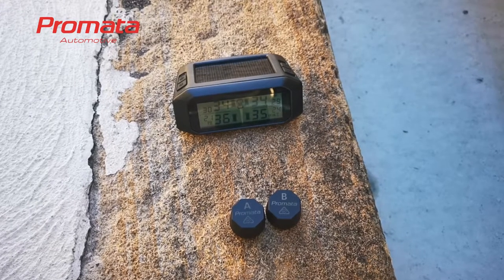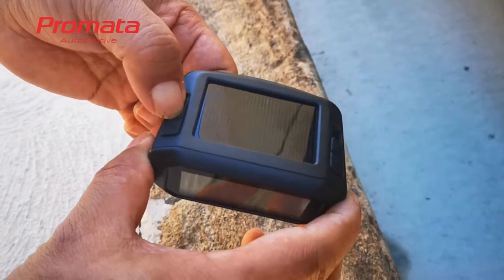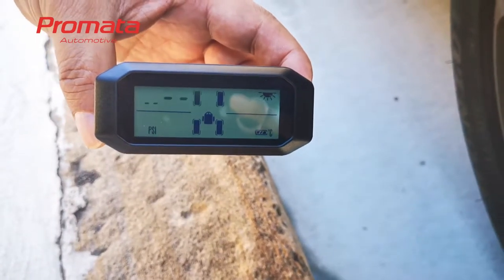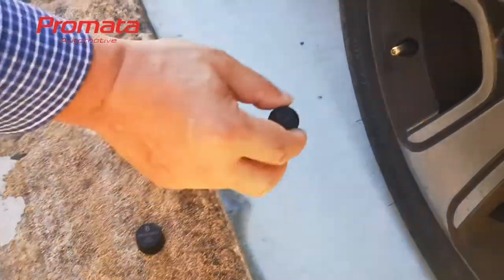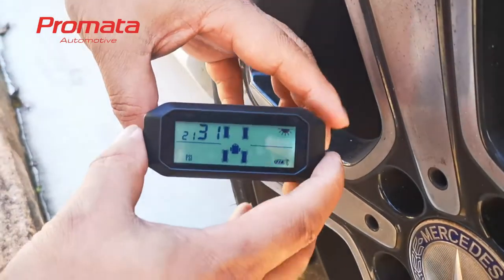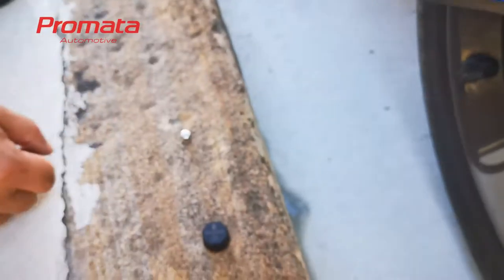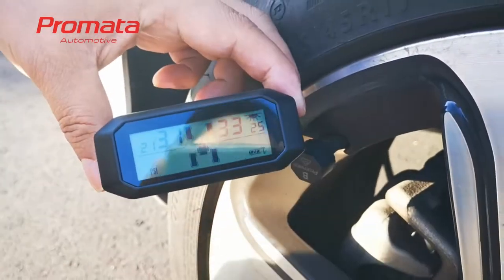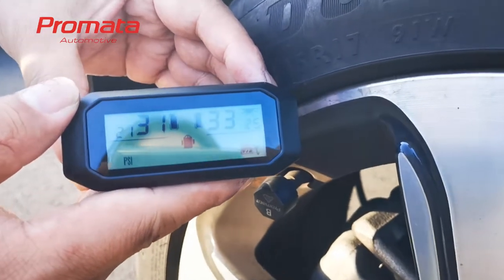Pairing Extra Sensors | Mata1E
In this video we will demonstrate how to pair an additional two new sensors to a 4-sensor system, using the Promata tyre pressure monitoring system Mata1E TPMS.